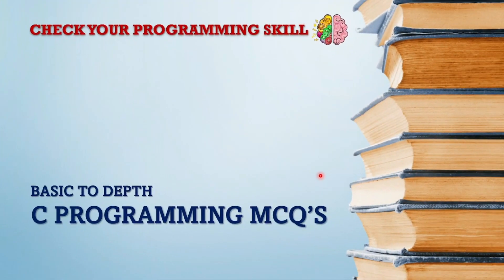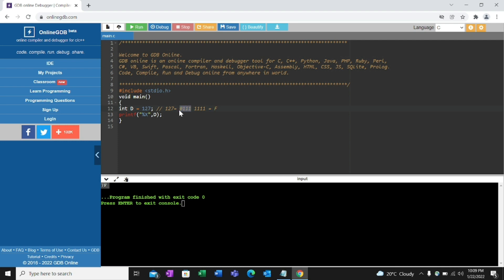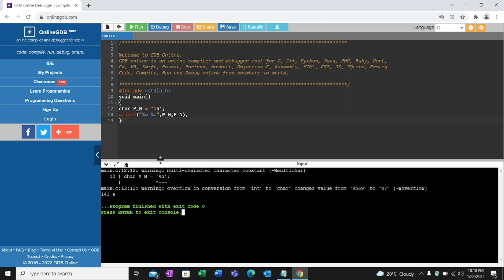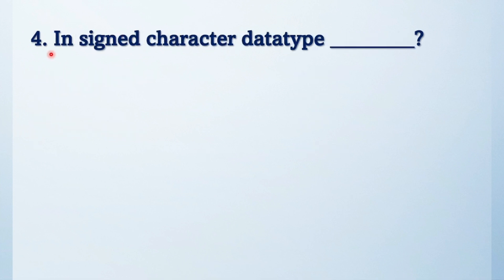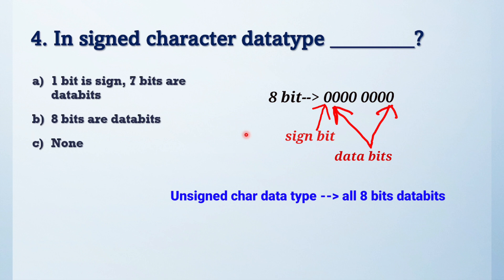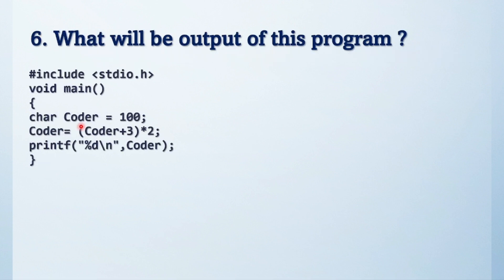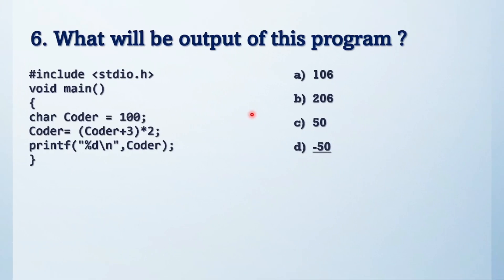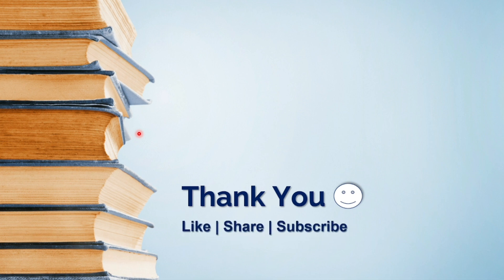4 - Logical C Programming MCQs, C Programming MCQs For placements test and Interview questions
Logical C Programming MCQs are explained with the following timestamps:

0:00 – Placements test series on C Programming
0:36 – 1st MCQ on C Programming
1:58 – 2nd MCQ on C Programming
4:05 – 3rd MCQ on C Programming
5:16 – 4th MCQ on C Programming
6:06 – 5th MCQ on C Programming
6:40 – 6th MCQ on C Programming
9:25 – 7th MCQ on C Programming

Following points are covered in this video:
0. Placements test series on C Programming
1. C Programming MCQs For placements test and Interview questions
2. MCQ on C Programming
3. Logical C Programming MCQ's